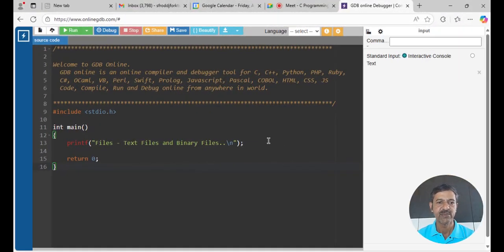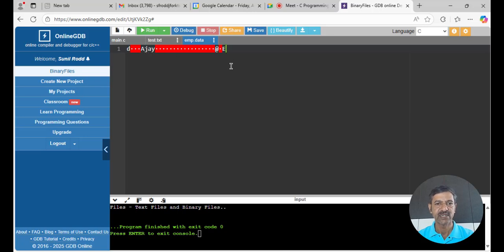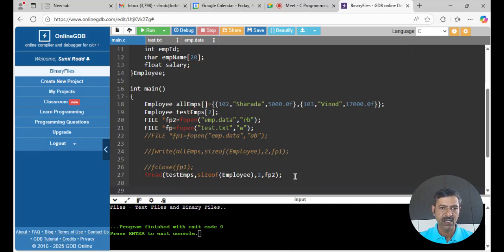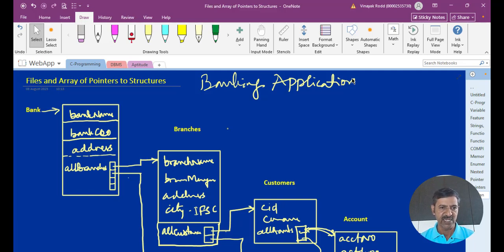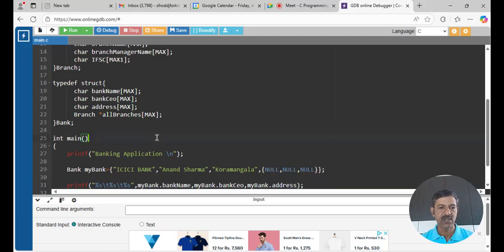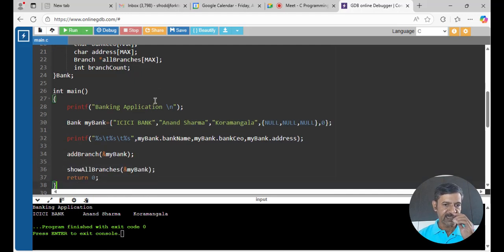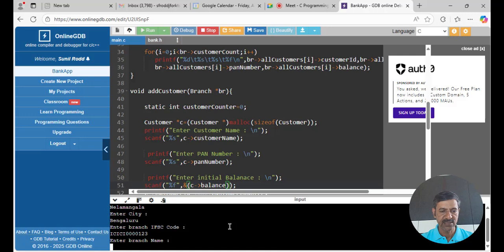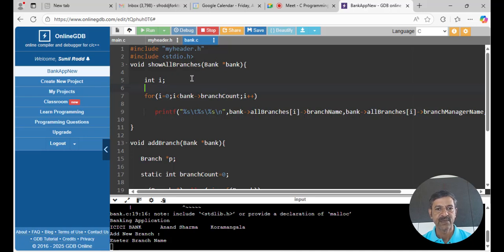Files and Array of pointers to Structures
Banking Application using Structures